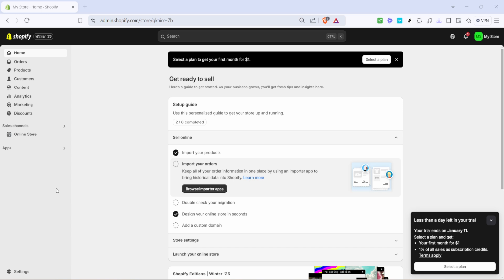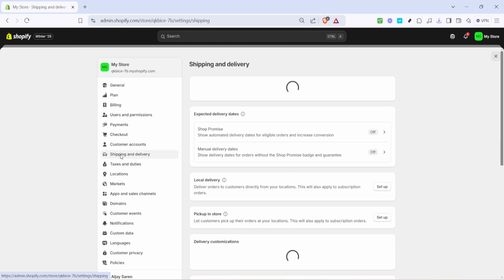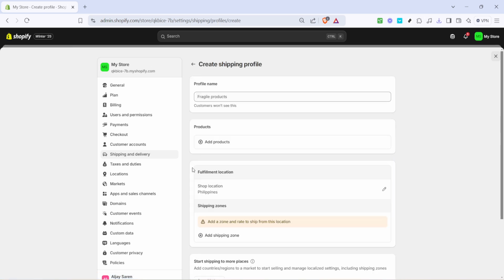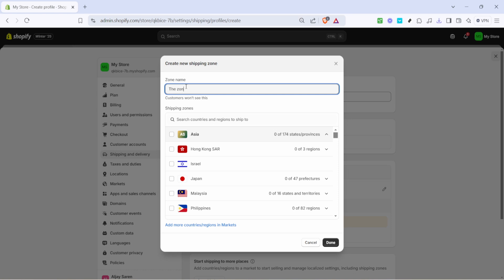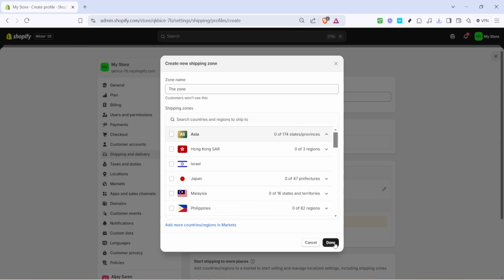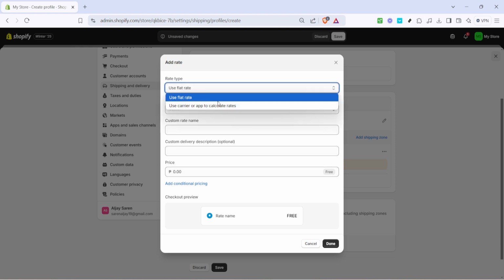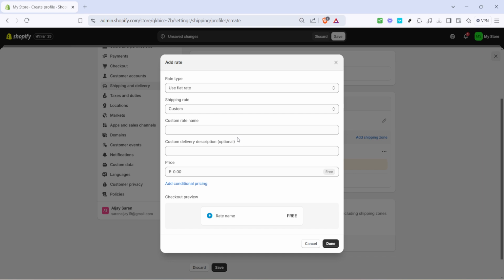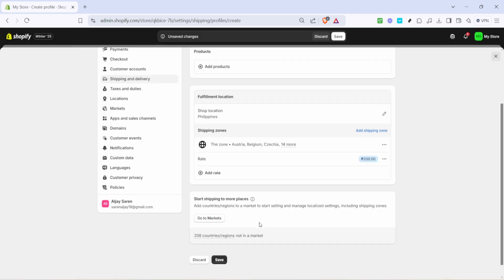How to Set Up International Shipping on Shopify (ship Internationally) (Full 2025 Guide)